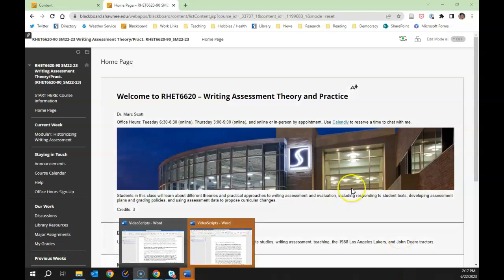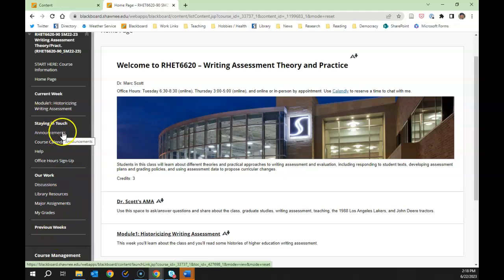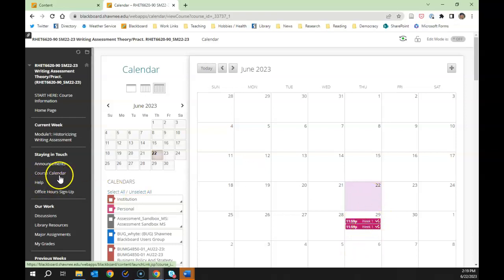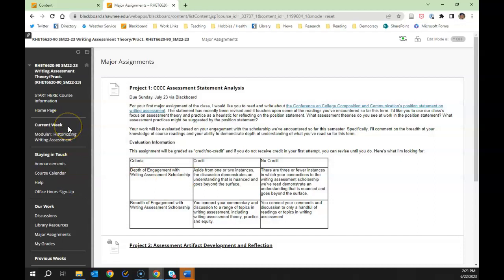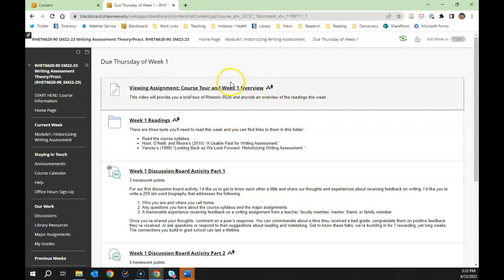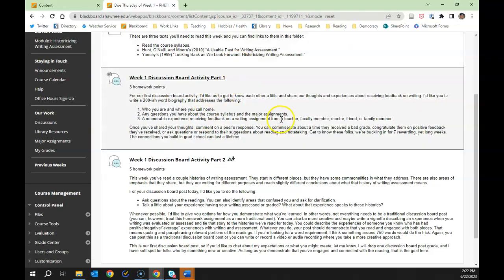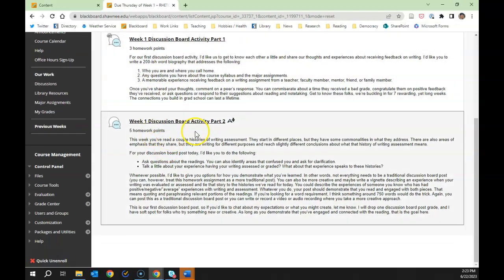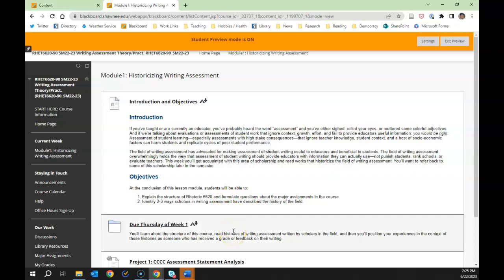Week 1 in RHET 6620